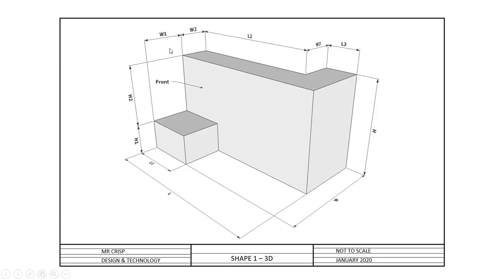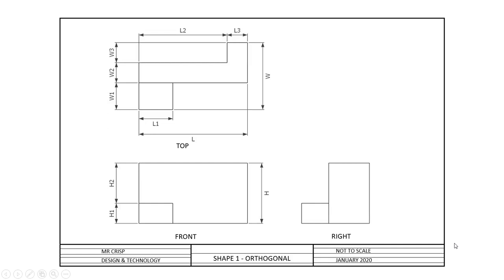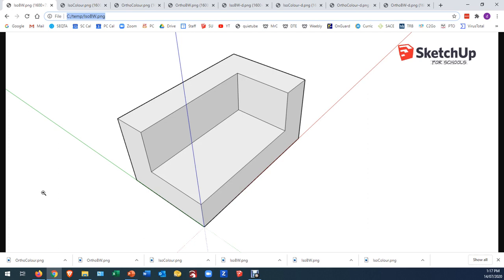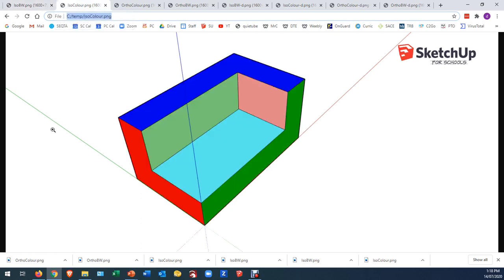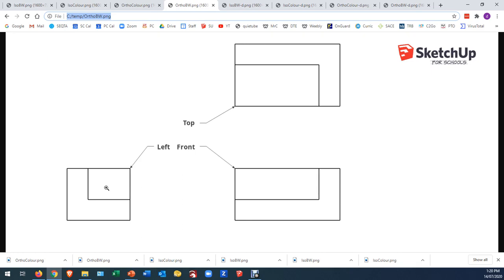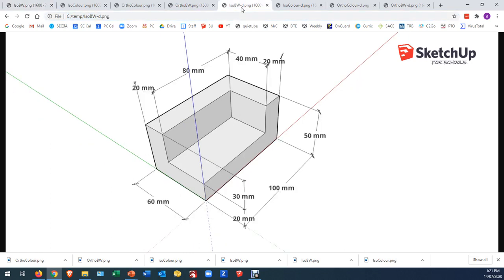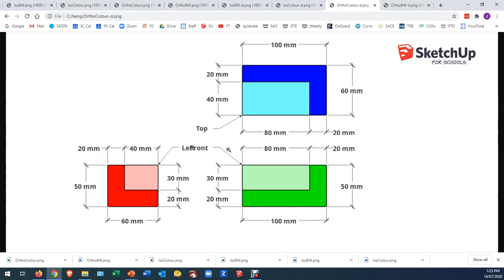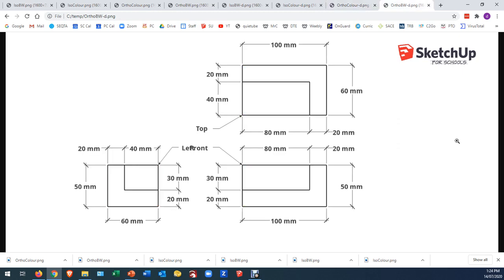Interpret 2D and 3D drawings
A look at how to interpret 2 dimensional and 3 Dimensional drawings so that you can model them using CAD software.